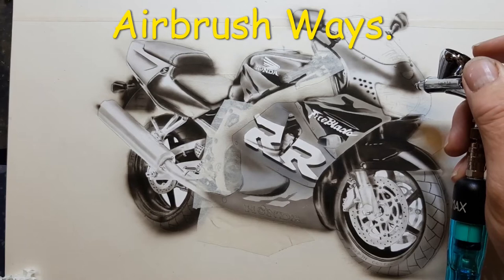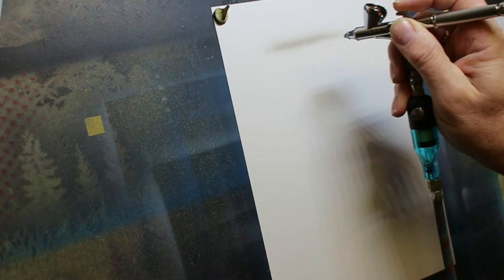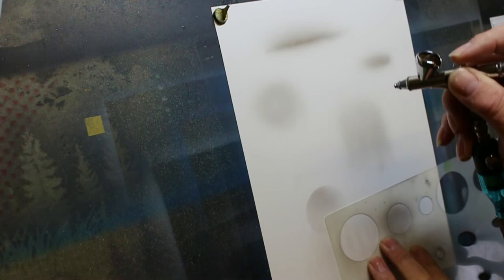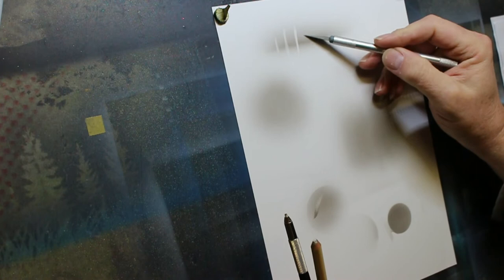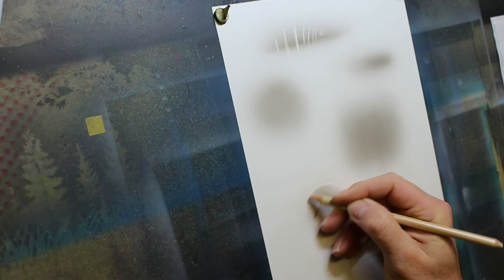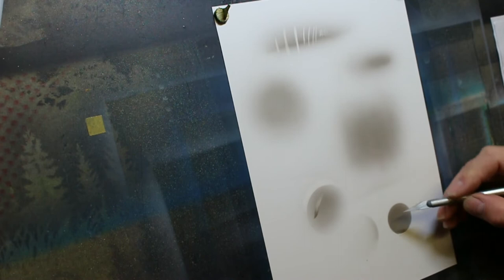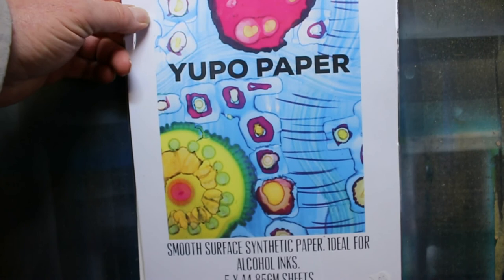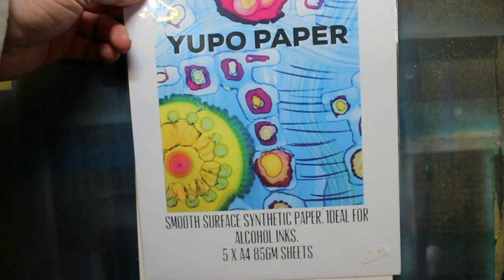How to airbrush. A step by step guide, Synthetic Paper and Indian Ink.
Airbrushing for beginners, A quick test for those looking to buy Synthetic paper for re working !